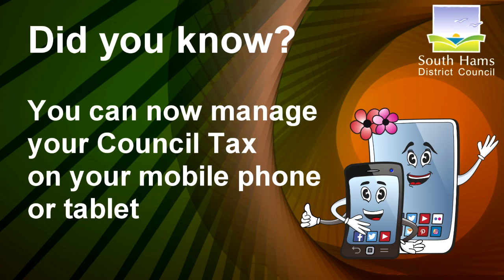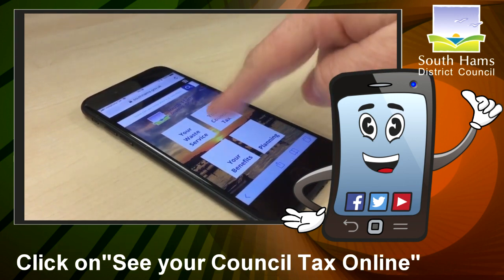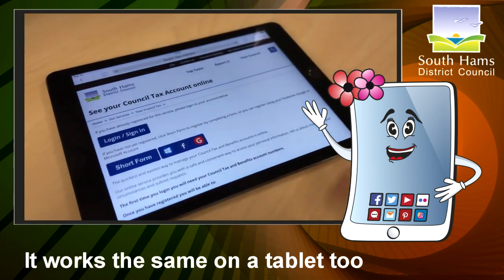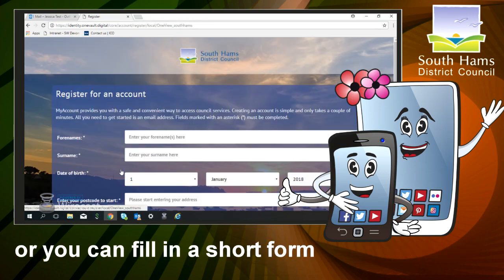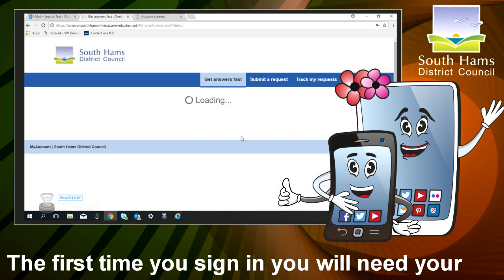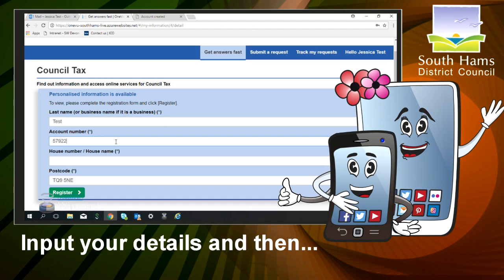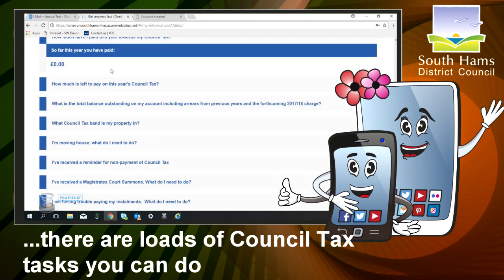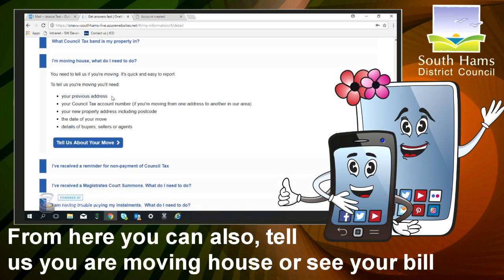Manage your Council Tax on a Tablet or Mobile Phone